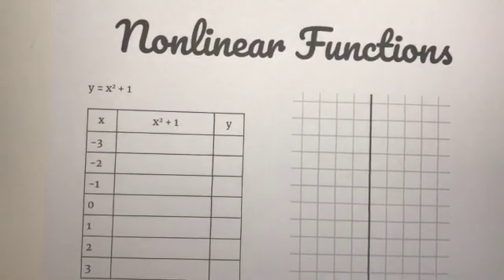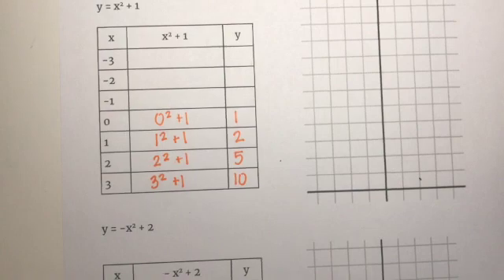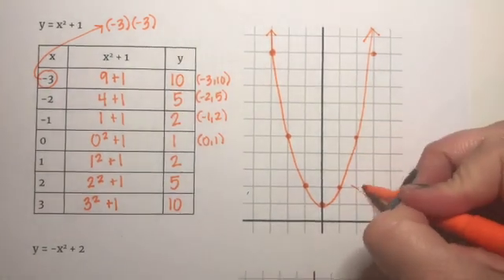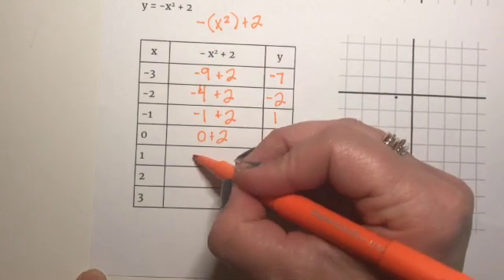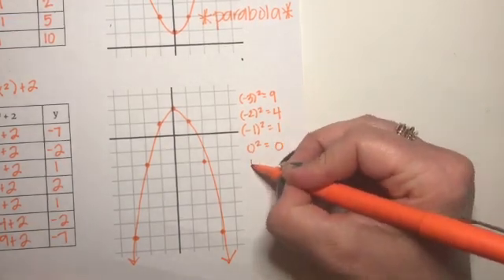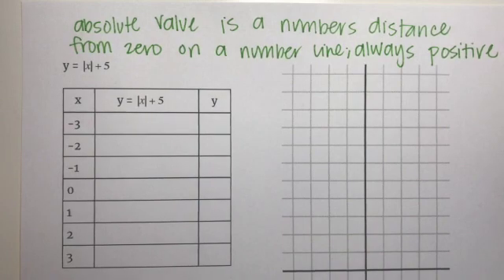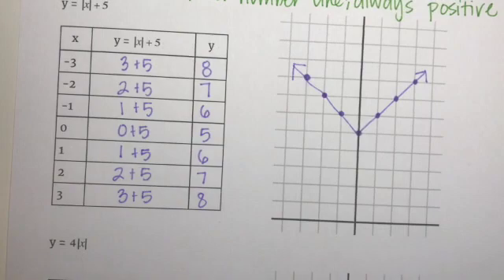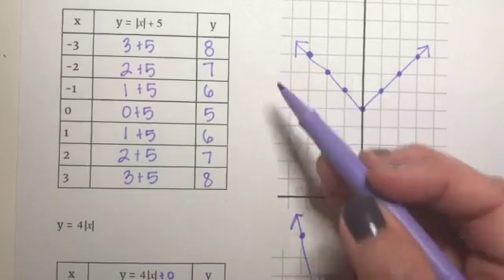Nonlinear Functions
This video is about Nonlinear Functions